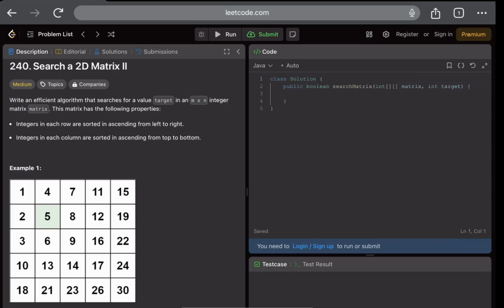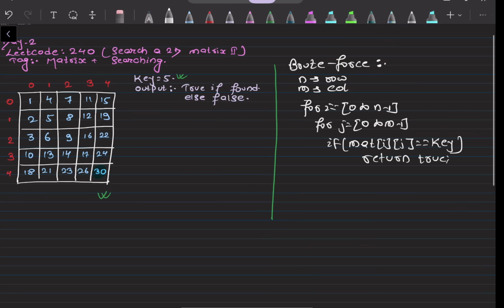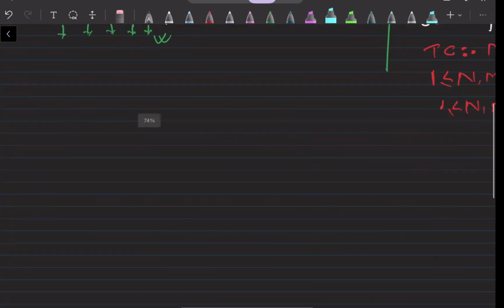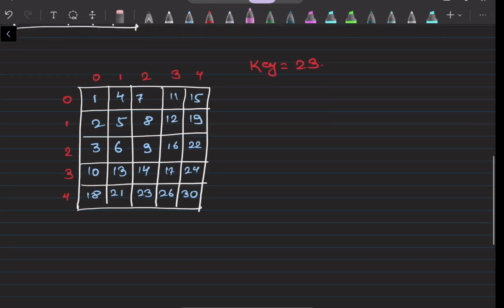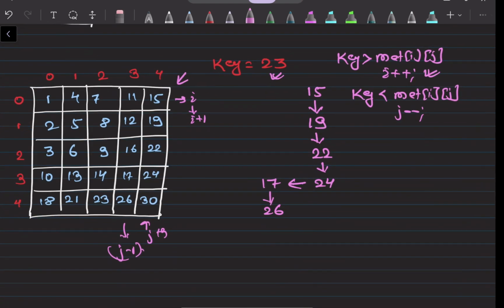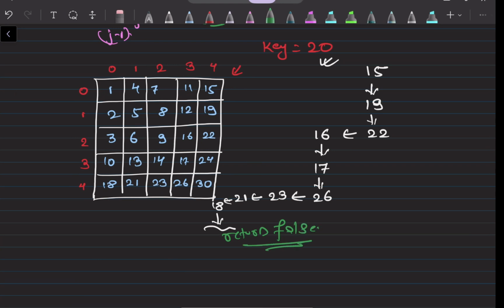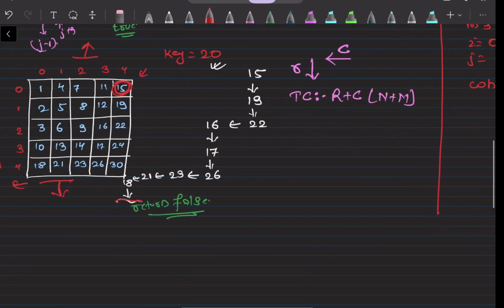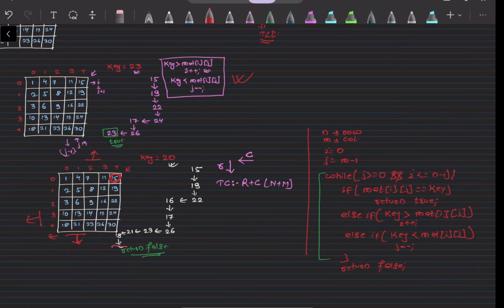Leetcode 240 (Search a 2D Matrix II) Video Explanation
This video is a part of a 100-day consistency challenge, You can also join this initiative.
Video editorial explanation of Leecode question 240.